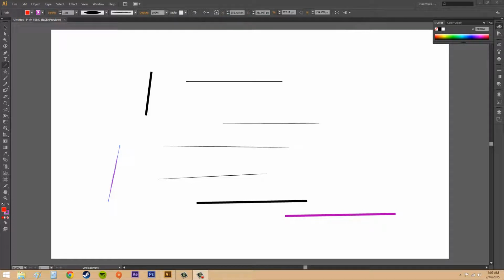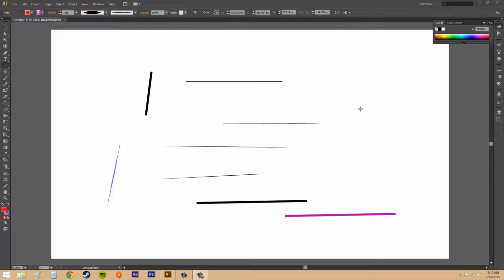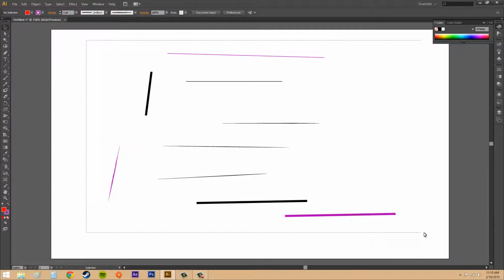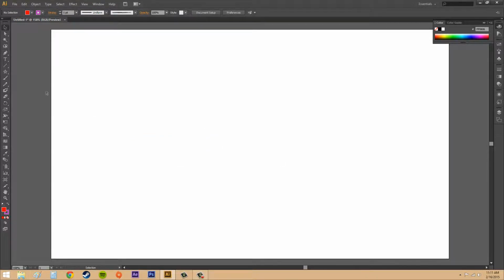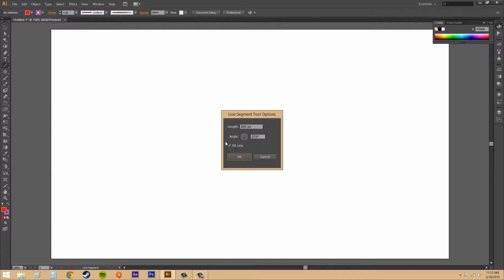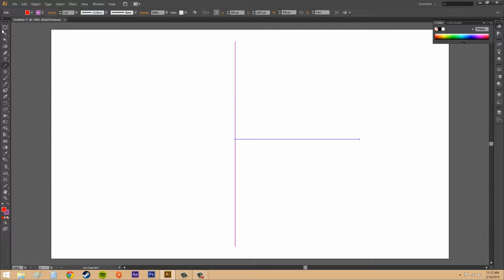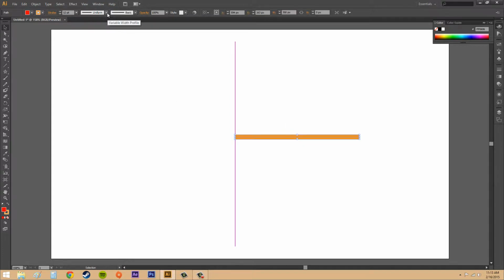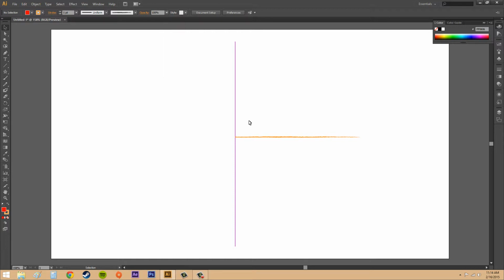Adobe Illustrator CS6 for Beginners - Tutorial 23 - Creating Line Segments